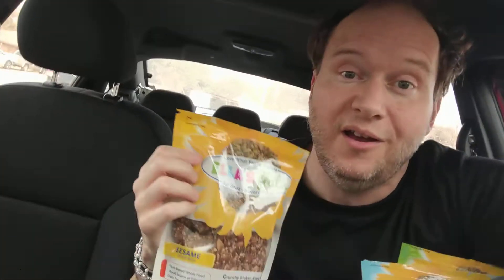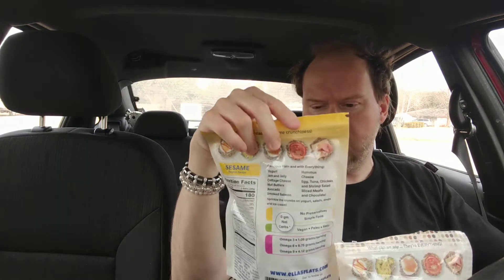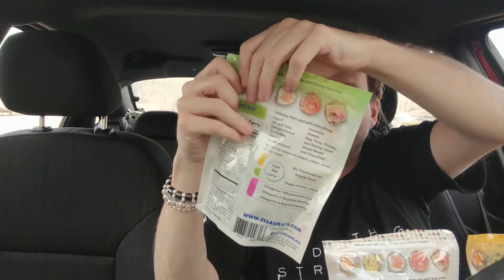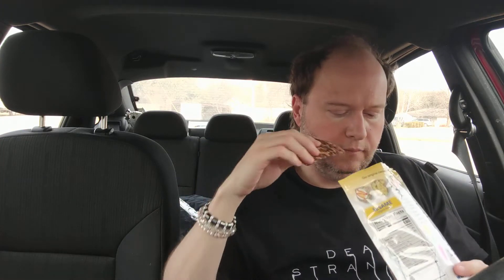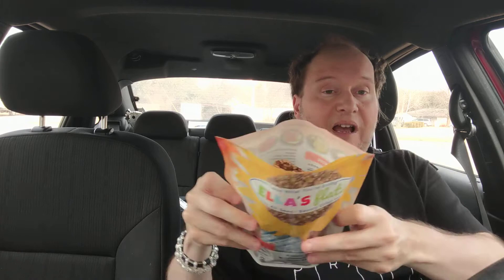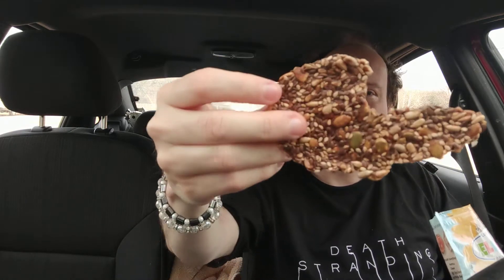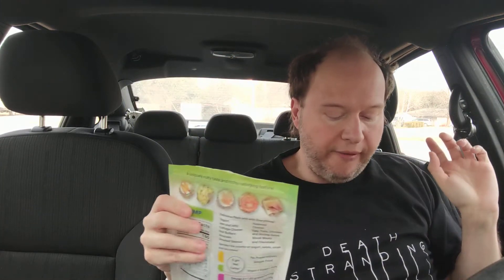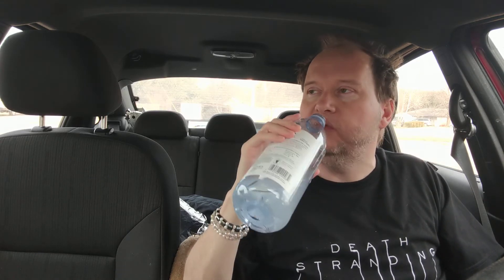Keto Ella's Flats Vegan Seed Cracker Review!